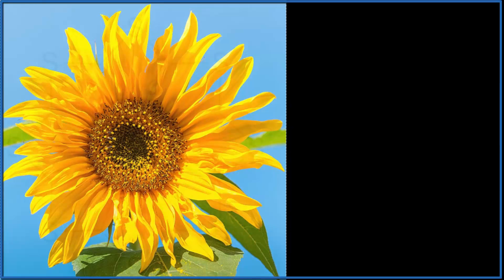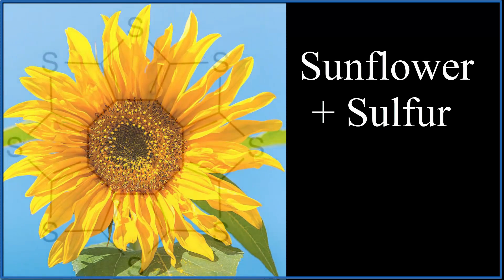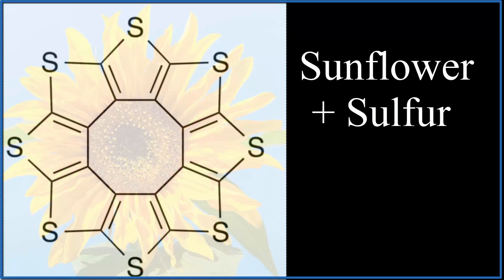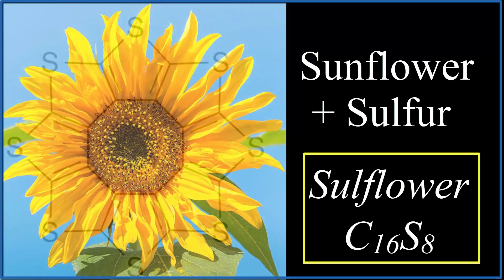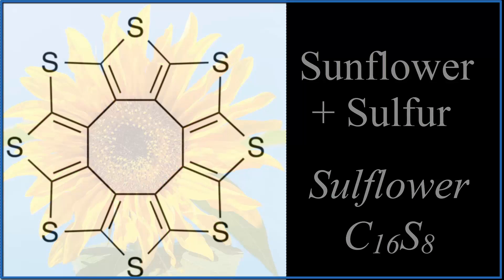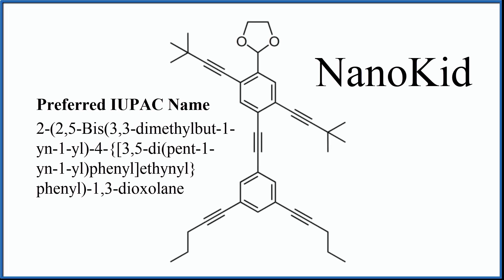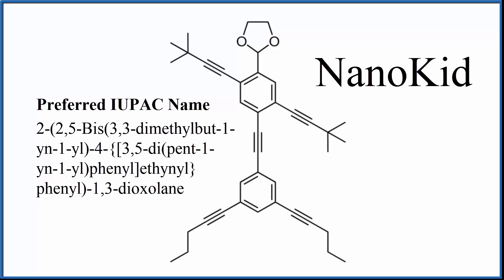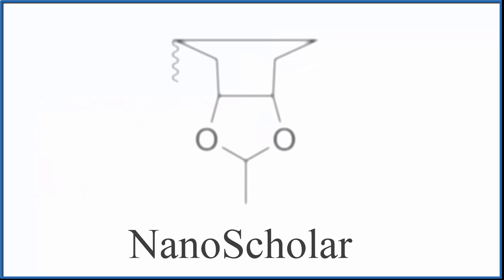Sulflower: Sulfur + Sunflower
The chemical compound, called Sulflower (C16S8), is named because the structure actually looks like a sunflower.  The name is a combination of Sulfur and Sunflower.  The IUPAC name is:

1,12:3,4:6,7:9,10-Tetrasulfanocycloocta[1,2-c:3,4-c′:5,6-c′′:7,8-c′′′]tetrathiophene

It doesn't have properties like an actual sunflower plant, it just has a structure that is looks like the plant.

Another structure that was synthesized to have structure that looks like a human being is NanoKid.  It's amazing that chemists can use their knowledge of organic synthesis to create the NanoKid molecule.